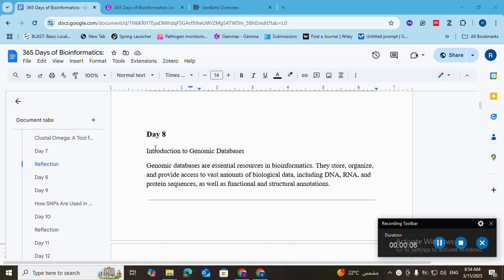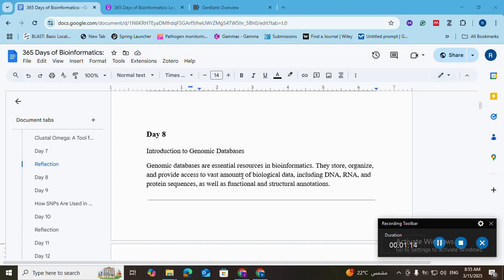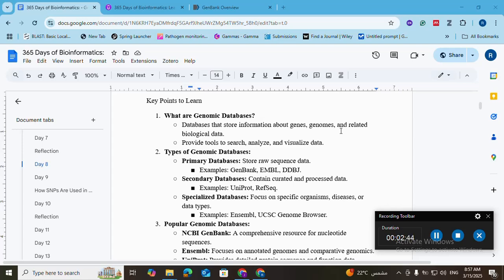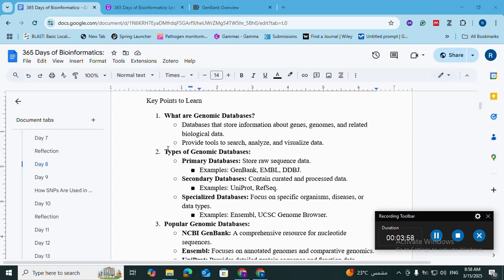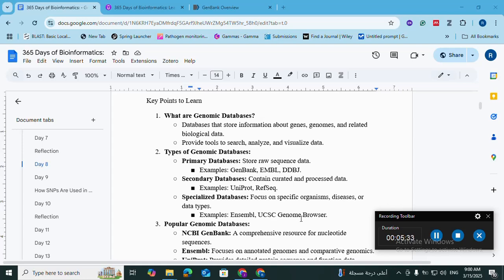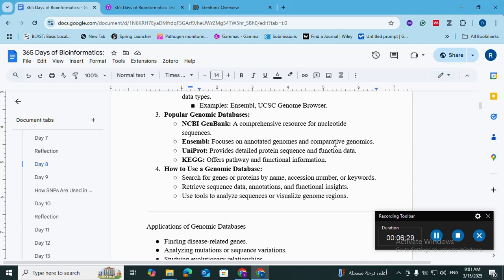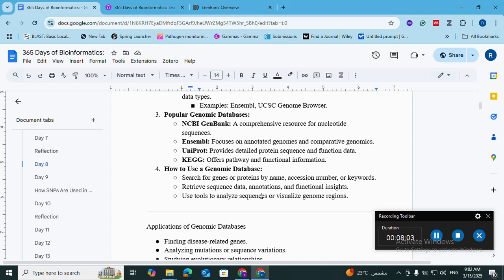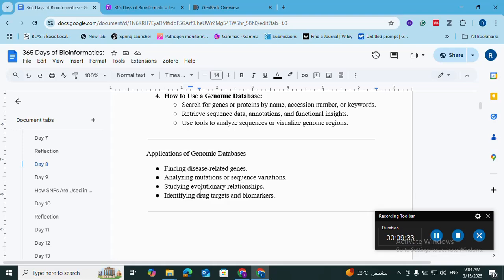9- 8th day Introduction to Genomic Databases